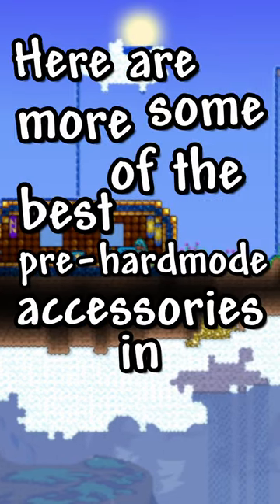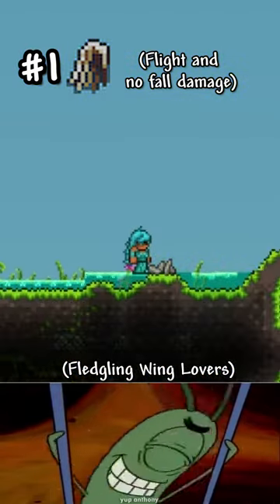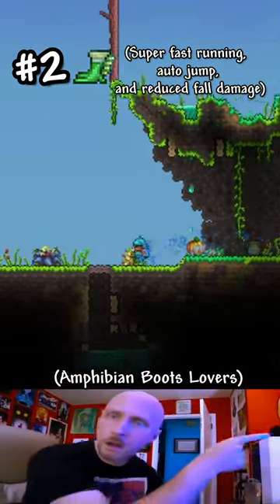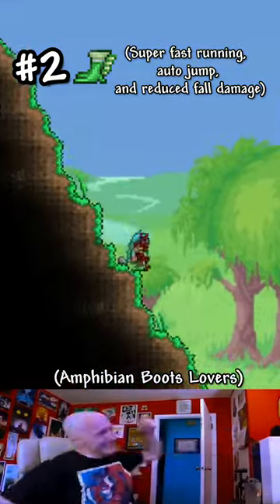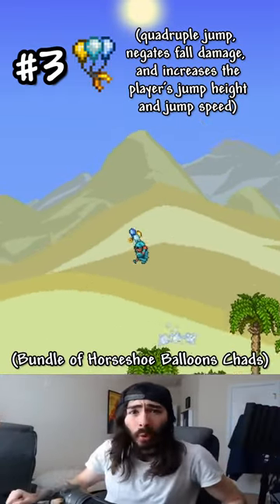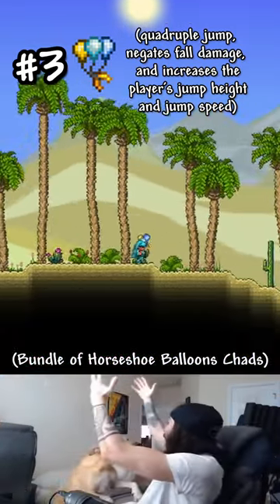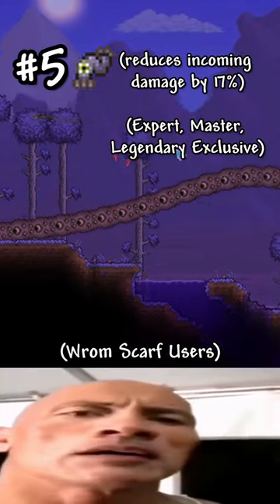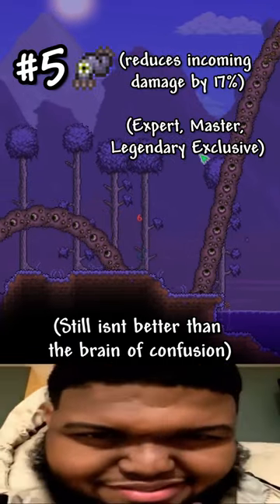The BEST Pre-Hardmode Accessories In Terraria! #2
-Terraria Short MORE Useful Pre Hardmode Accessories
Today's Short shows you the MORE useful  accessories in Terraria pre-hardmode! This list is based on the comments of the first short about the best pre-hardmode accessories in Terraria!

-  🗣 If you have any feedback or questions, be sure to leave them in the comment section below!

Terraria is an action-adventure sandbox game developed by Re-Logic. The game was first released for Windows on May 16, 2011, and has since been ported to several other platforms. The game features exploration, crafting, building, painting, and combat with a variety of creatures in a procedurally generated 2D world.